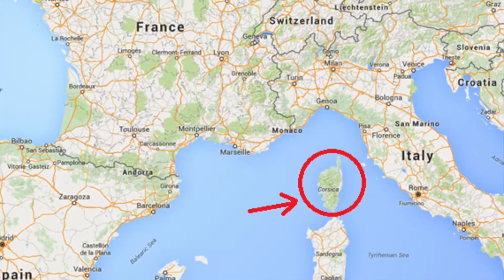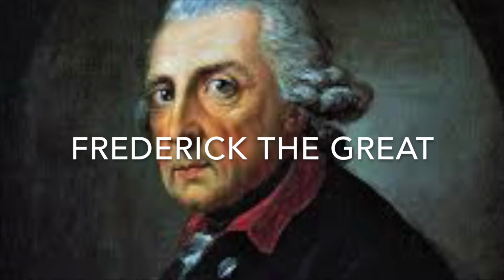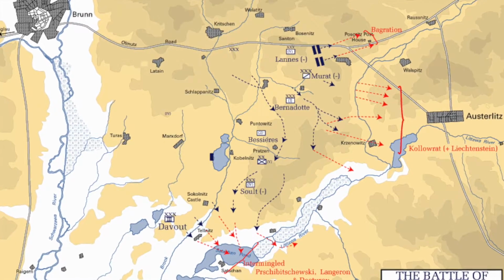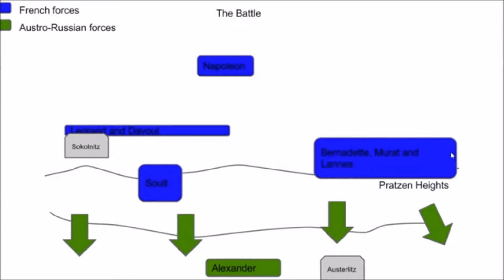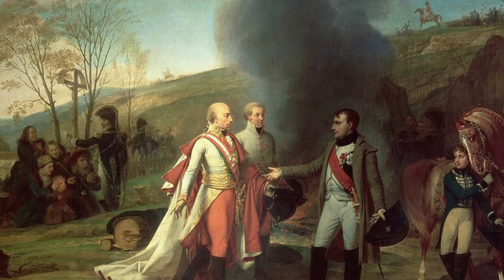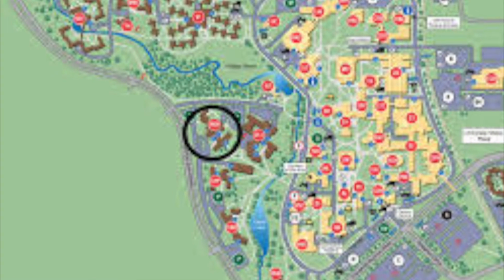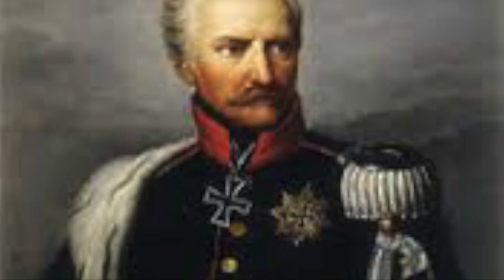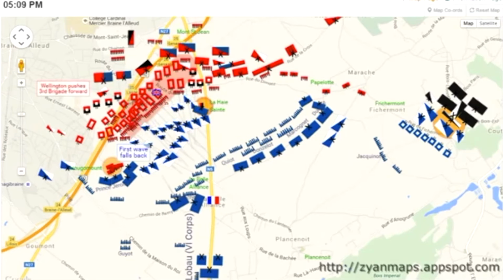Napoleonic Wars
A video on the Battle of Austerlitz, Battle of Borodino and Battle of Waterloo